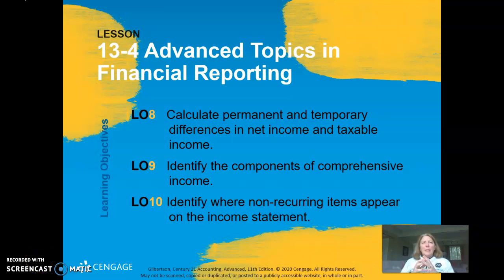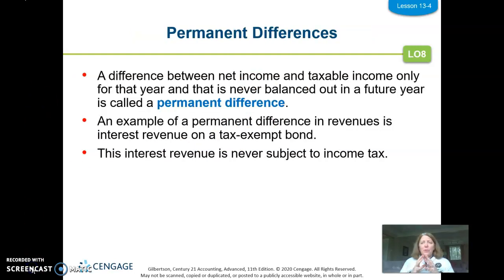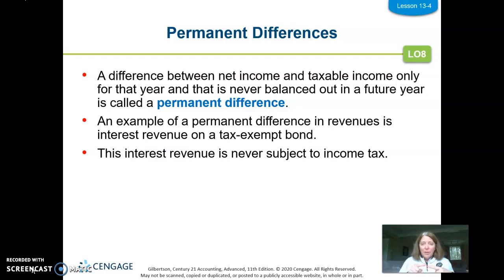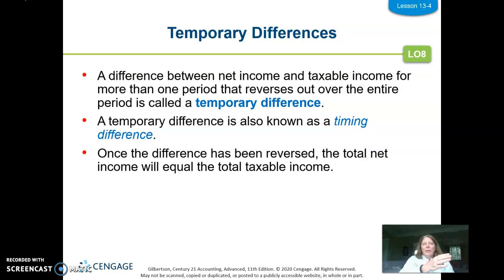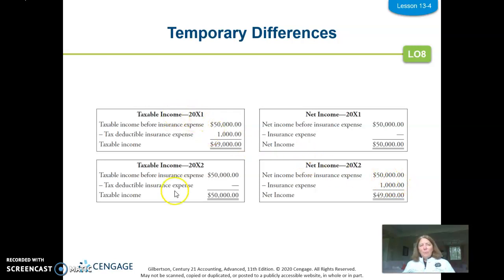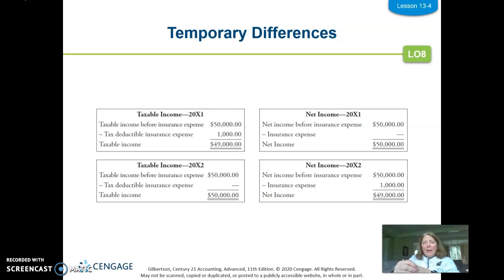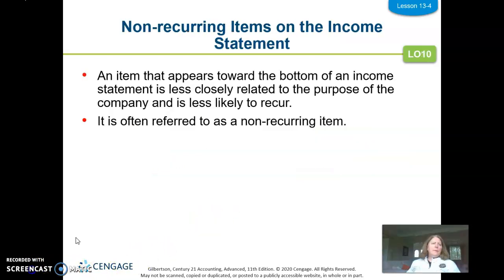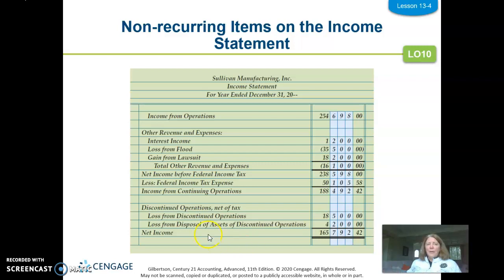13-4 Advanced Topics in Financial Reporting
Net Income and Taxable Income (Permanent and Temporary Differences), Comprehensive Income, Non-recurring Items on the Income Statement